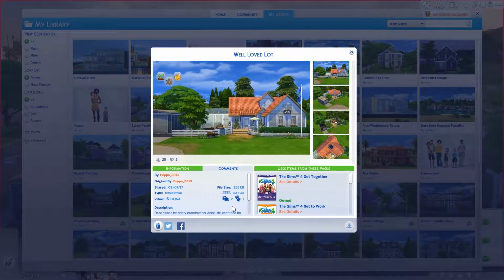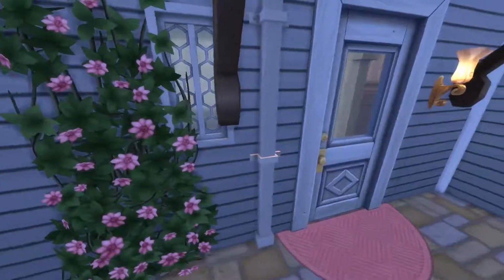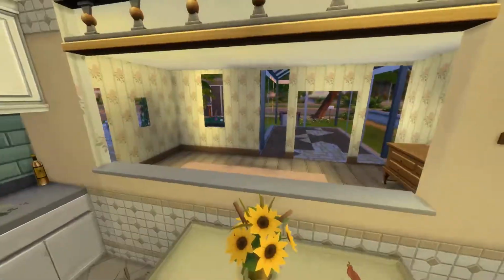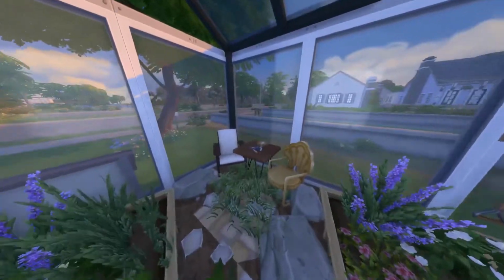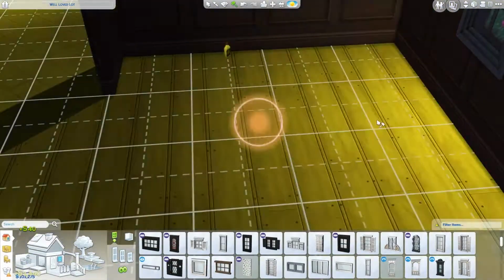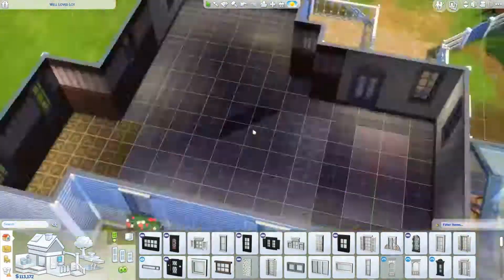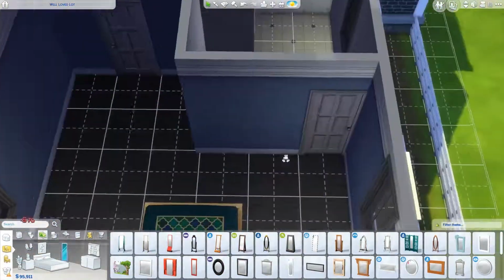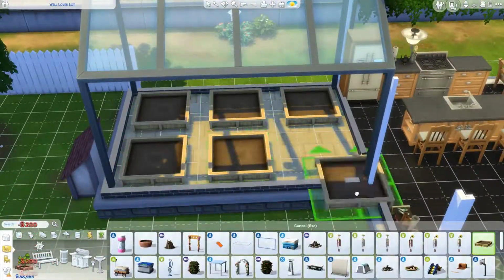The Sims 4 Speed Reno | Green Thumb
FRIYAY!

I will never be tired of Fridays!

EA ID: nonsensicalgames